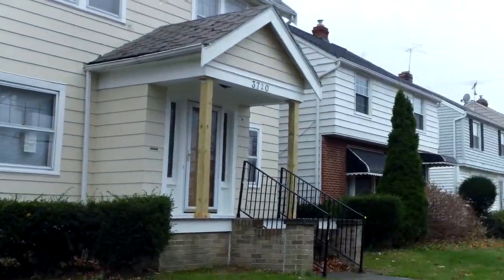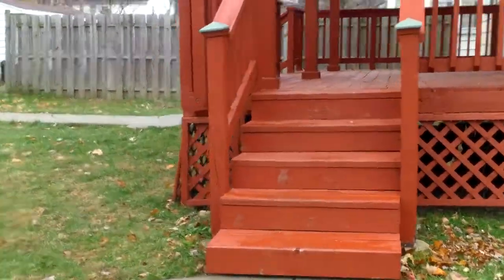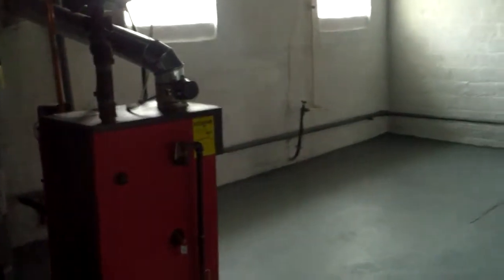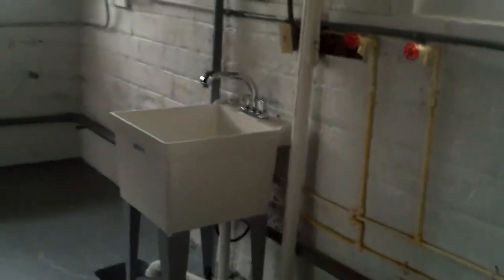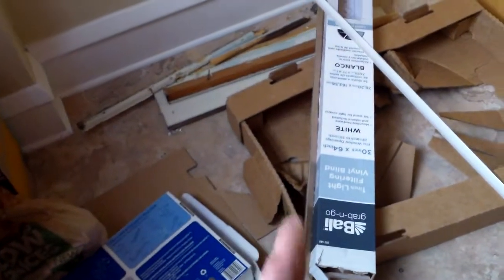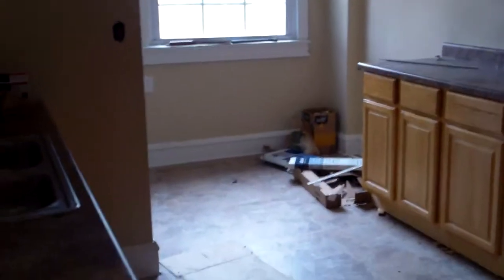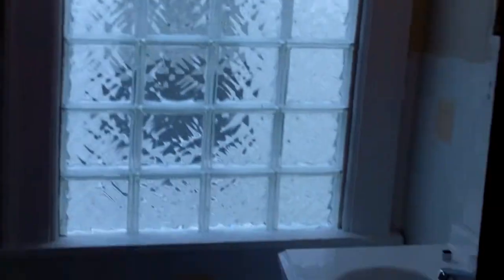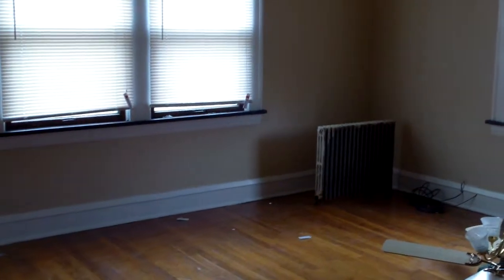3720 Monticello Update 6 Archon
This Single-Family Home located at 3720 Monticello Boulevard, Cleveland Heights OH. 3720 Monticello Blvd has 3 beds, 1 ½ bath, and approximately 1,568 square feet. The property has a lot size of 5,850 sqft and was built in 1925